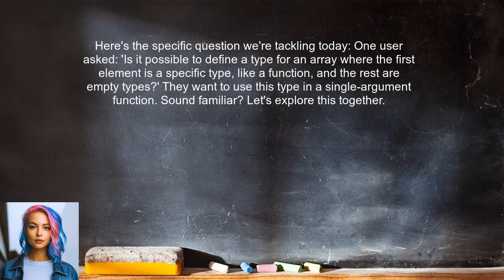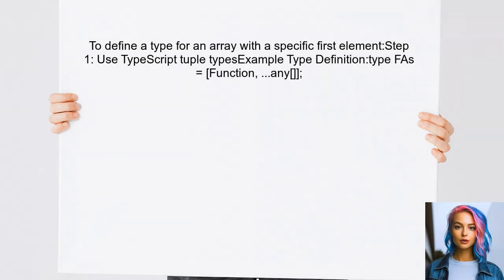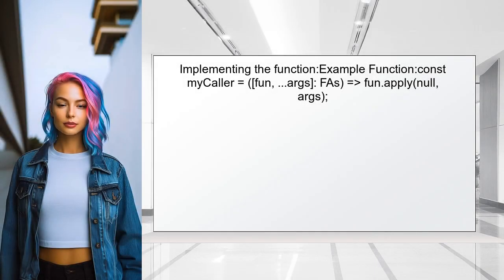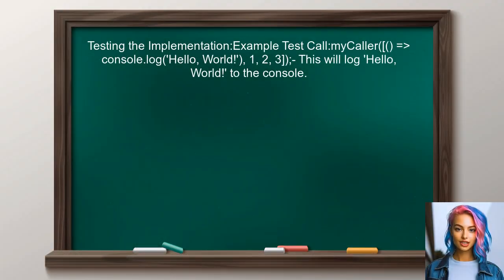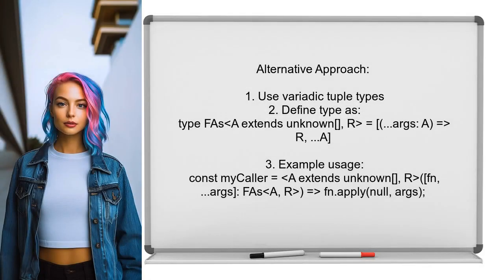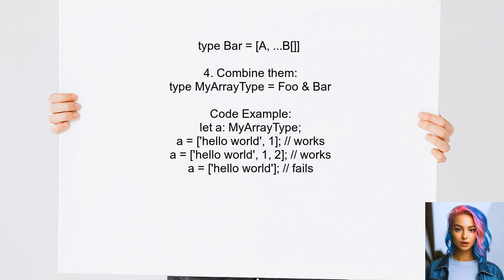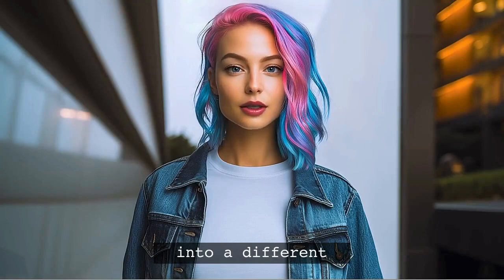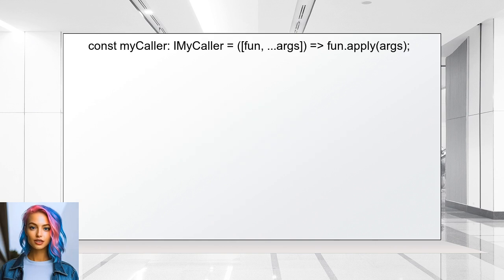TypeScript: Define Array Type with Specific First Element and General Rest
In this video, we dive into the powerful features of TypeScript, focusing on how to define array types that have a specific first element followed by a more general set of elements. Whether you're building robust applications or simply looking to enhance your TypeScript skills, understanding this concept will help you create more precise and type-safe code. Join us as we explore practical examples and best practices for implementing this array type definition in your projects!

Today's Topic: TypeScript: Define Array Type with Specific First Element and General Rest

Related to